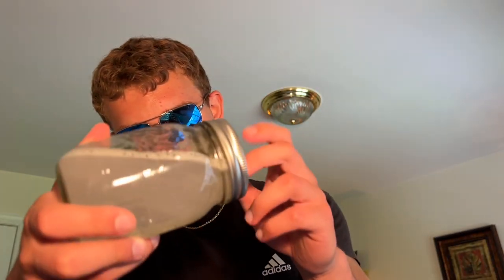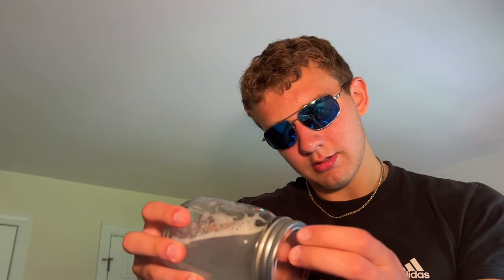[ASMR] TINGLE CURE 100% tingle succes rate 🌺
This asmr video will cure any tingle immunity’s